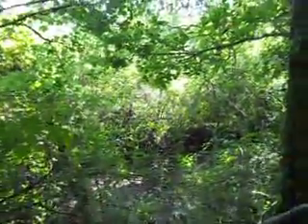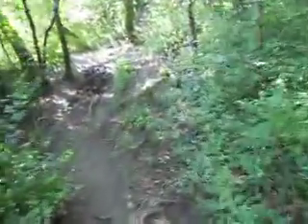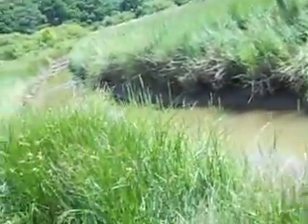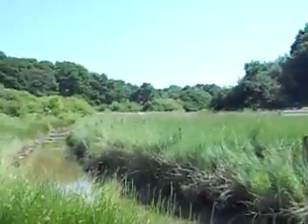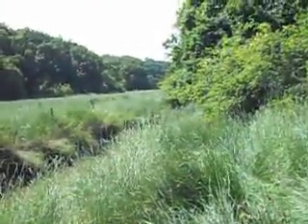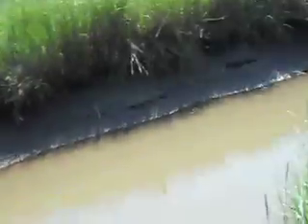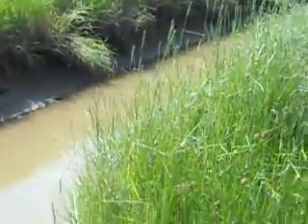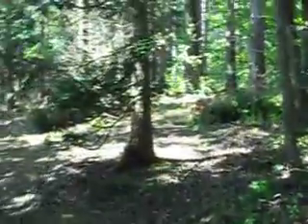Firestone Copse, Isle of Wight - Part 3/3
On a nice weekend, I decide to head over to Firestone for a nice trip out. Firestone Copse is based between Binstead and Wootton on the Isle of Wight. I often will travel by foot from Ryde to get a decent walking.